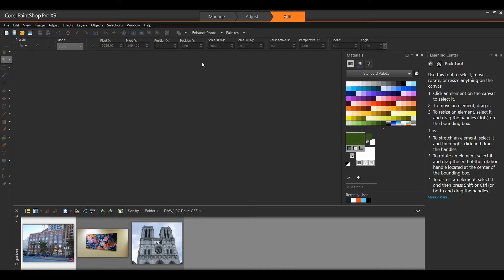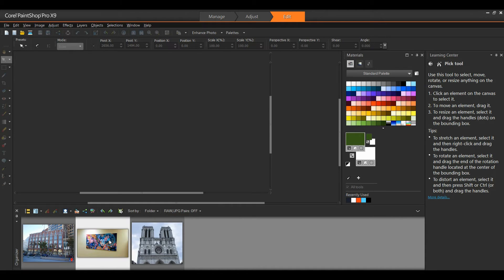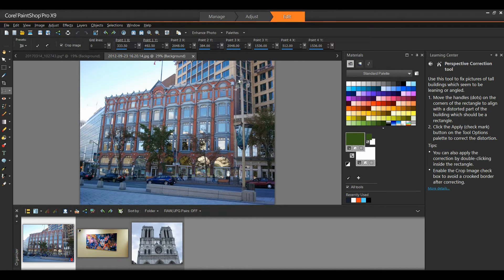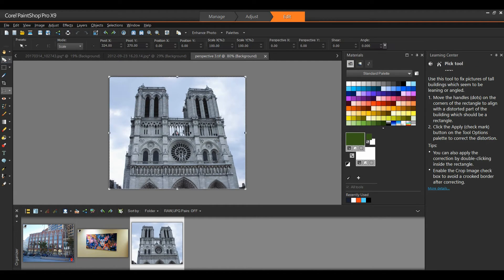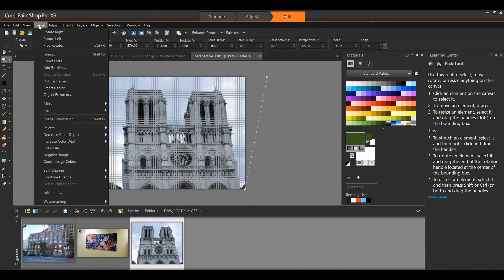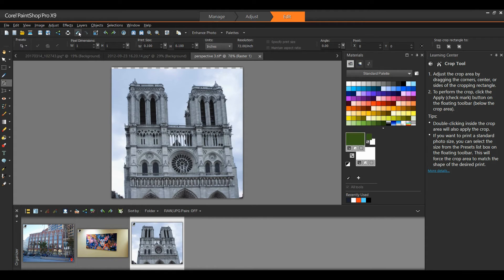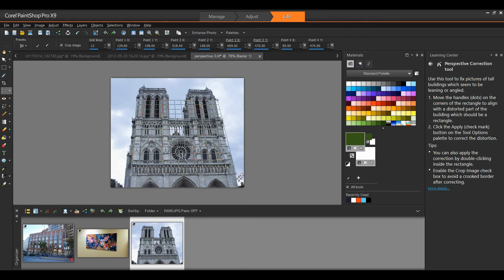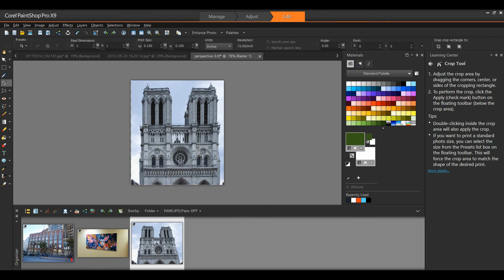Correcting Perspective Distortion in PaintShop Pro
When you photograph tall or wide objects, they can often turn out to look crooked or skewed. This is perspective distortion, and it happens because you are shooting from an angle. For example, if you are taking a photo of a tall building you are most likely shooting upwards instead of facing the building squarely. This perspective distortion can easily be fixed in PaintShop Pro in a matter of seconds. This tutorial will show you how to use the Perspective Correction tool to automatically straighten out your photos. You can also use the Pick tool in Perspective mode to make these adjustments manually.